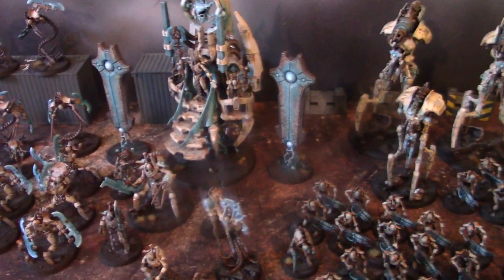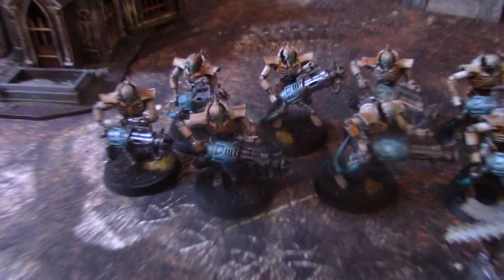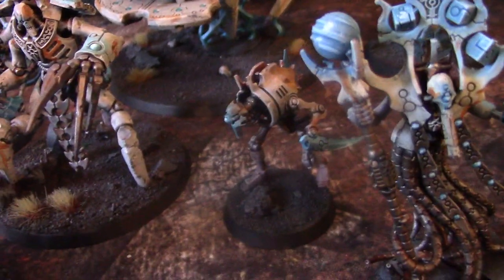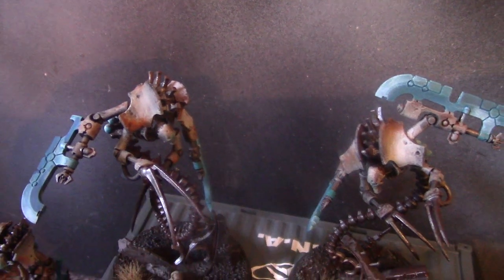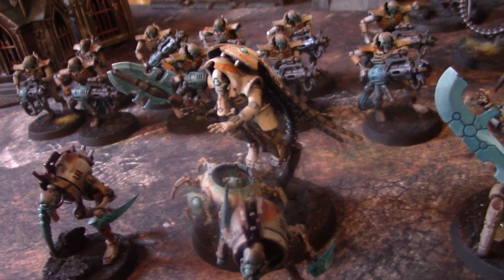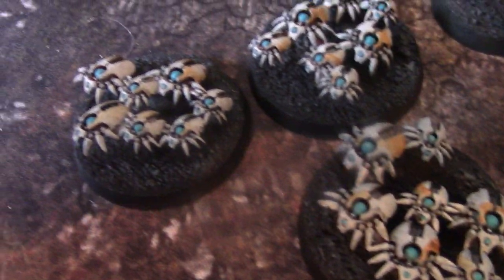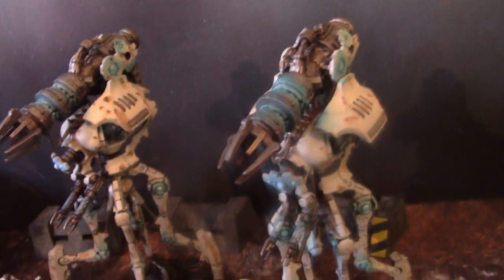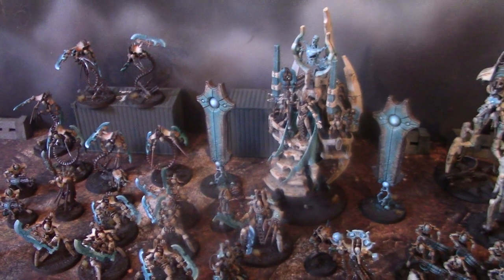Necrons in ivory and glowing blue